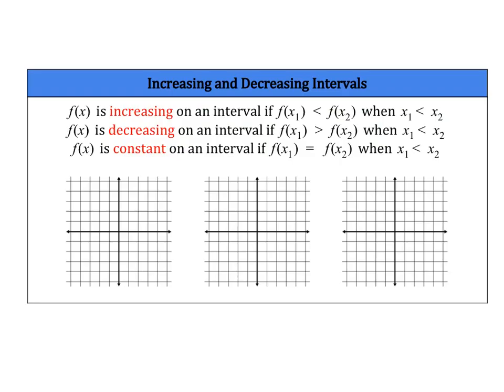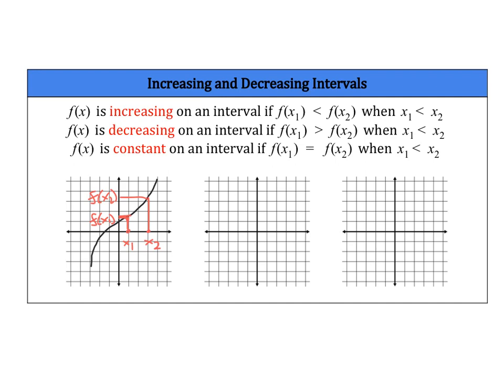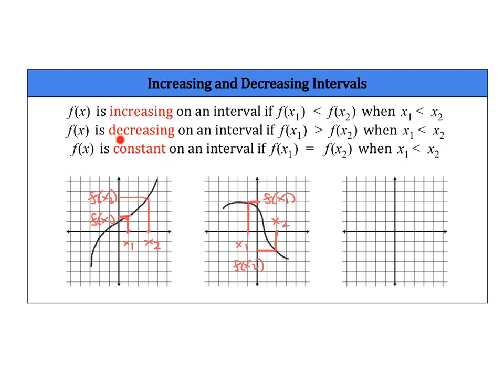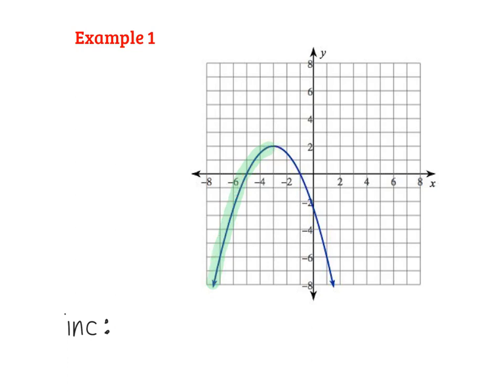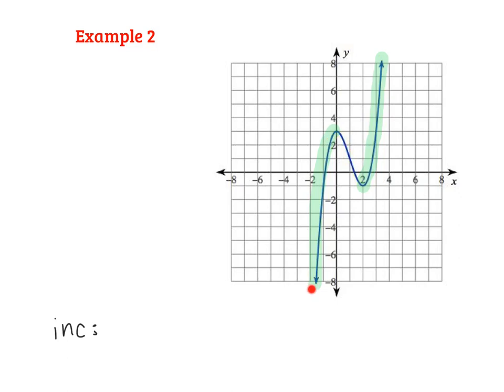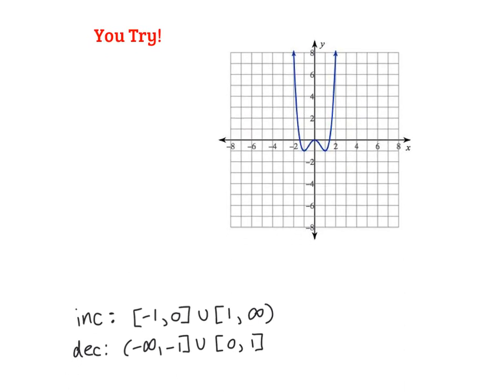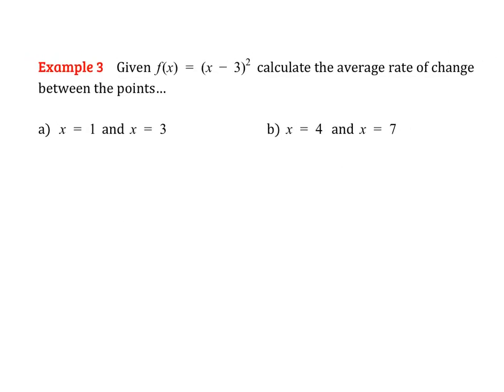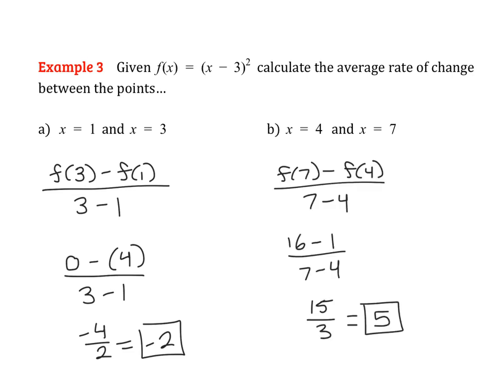Increasing and Decreasing Functions, Average Rate of Change